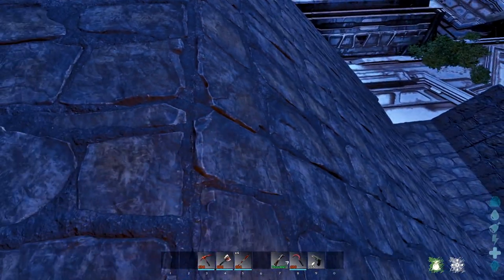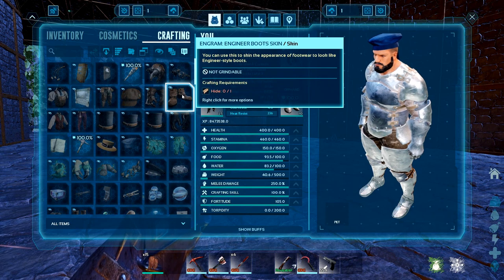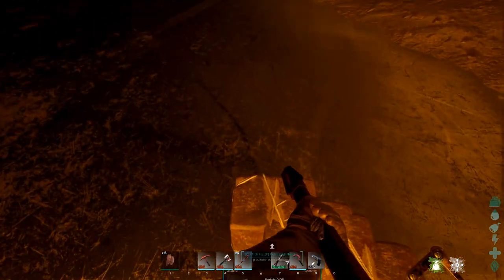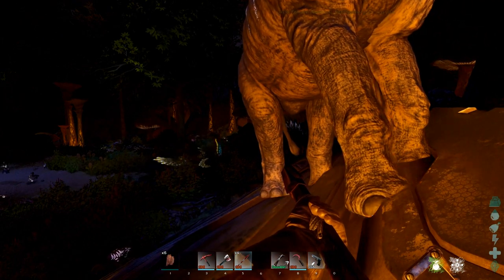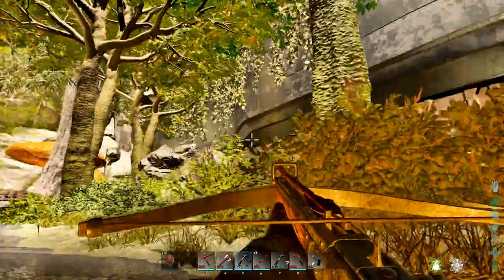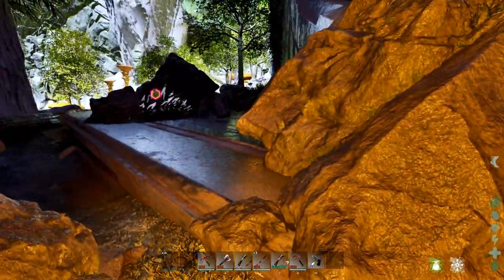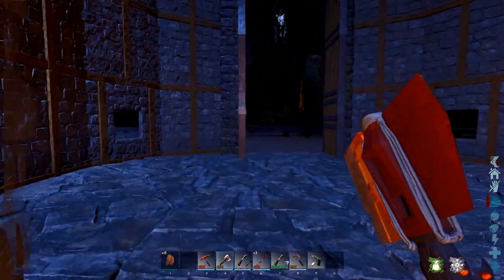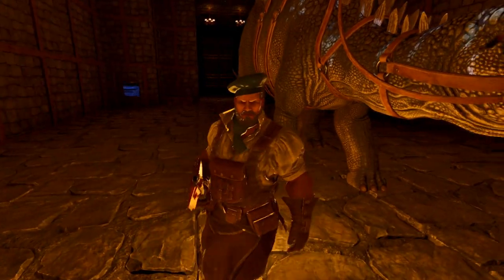Aberration Ascended Ep. 2, 1st Abrrant Tame (Ark Survival Ascended)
In Ep. 2 of my Aberration Ascended series, with the base complete now I need to venture out to find a tame. My chances of survival are slim without a tame to help keep me alive as well as help gather resources. The tames near my base are limited but surely I can find something useful.

                                            ★★★ 𝐒𝐮𝐩𝐩𝐨𝐫𝐭 ★★★